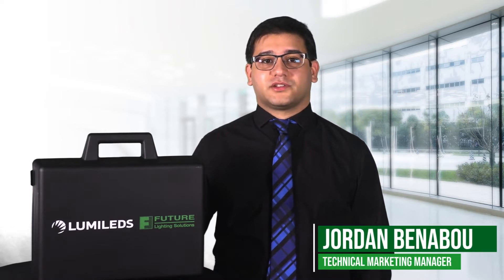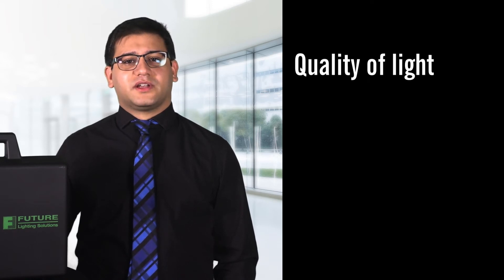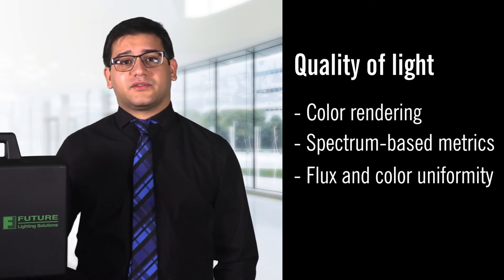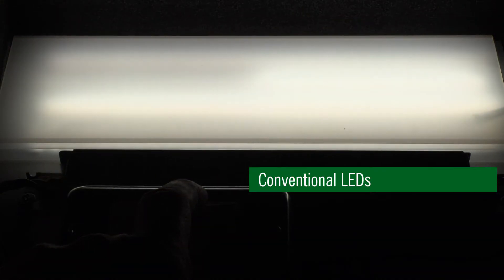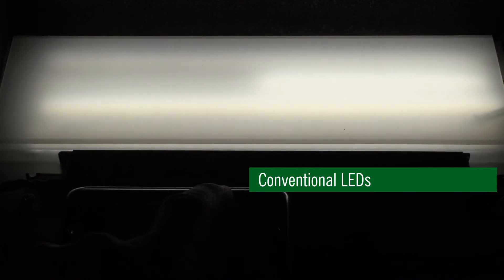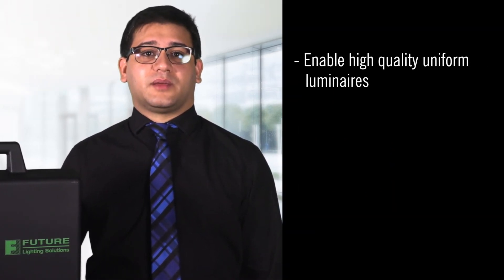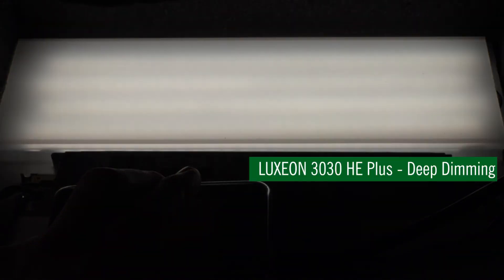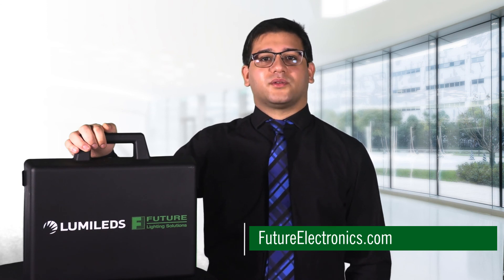LUXEON 3030 HE Plus Deep Dimming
This innovative dimming breakthrough from Lumileds enables luminaire manufacturers to deliver smooth and consistent color and flux performance through the entire dimming range down to 1% without the need to add electronics or micro manage LED bins. To learn more, visit Lumileds.com or FutureElectronics.com.